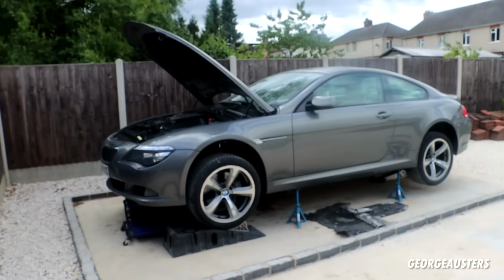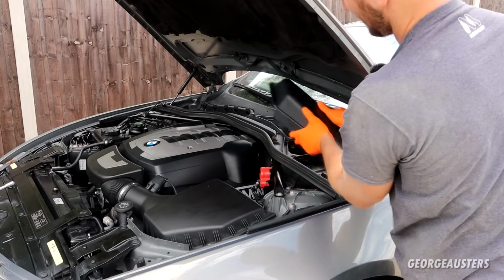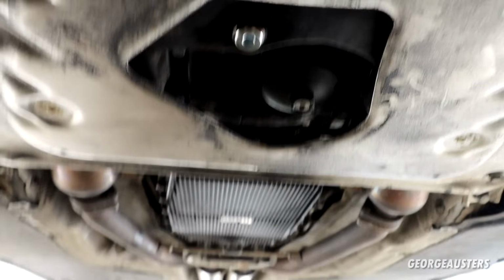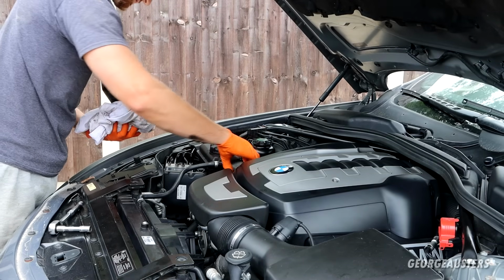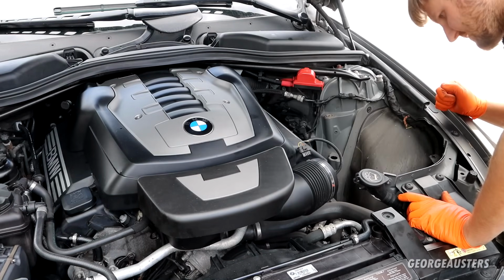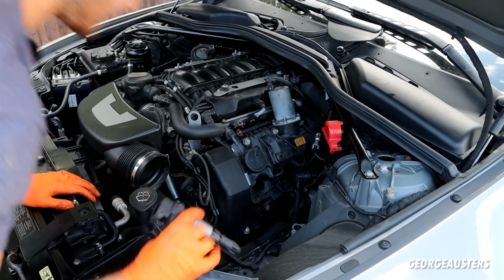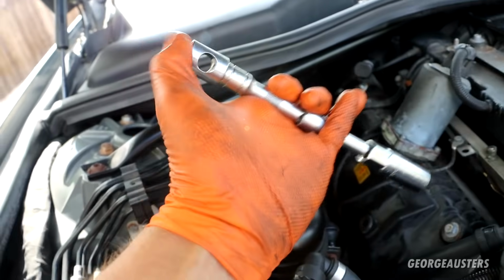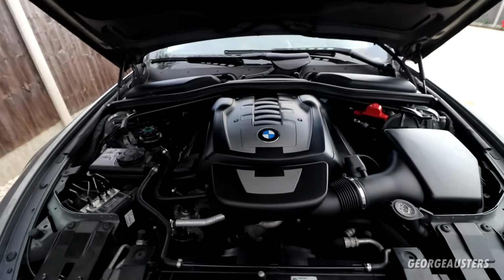BMW 6 SERIES FULL SERVICE!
Did I make a huge mistake buying this car?

Topdon Scan Tool
Milwaukee Impact Rachet
BMW Jacket
ISTA D / BMW Coding Kit
Slide Hammer Kit